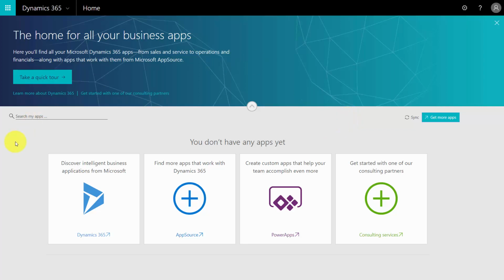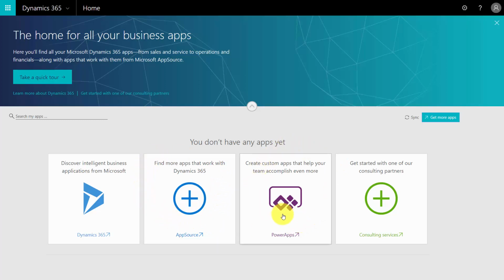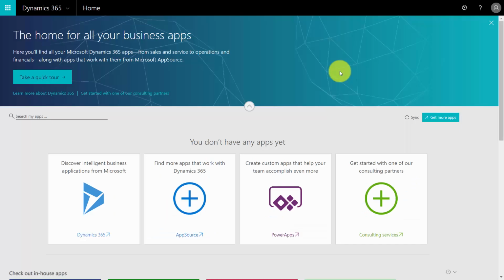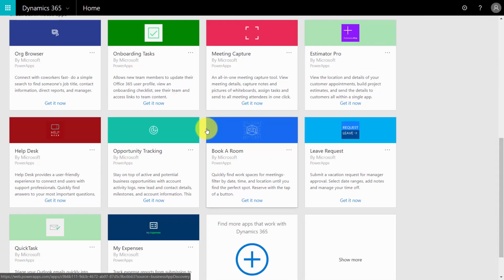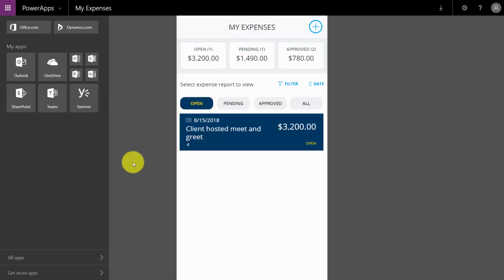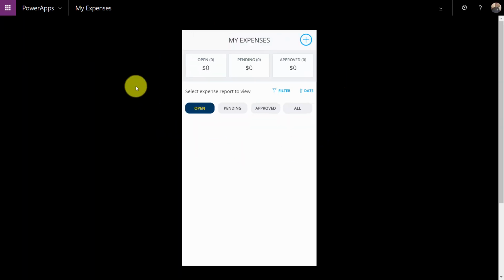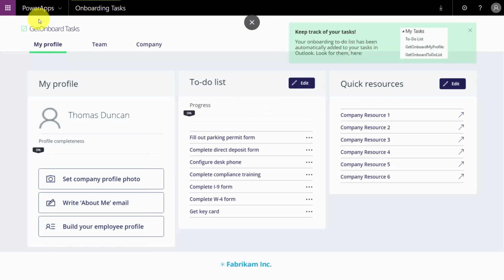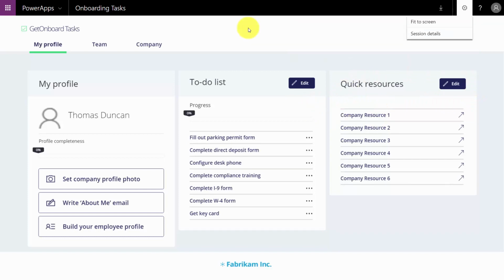36 Adding on Applications with Dynamics 365 Part 2 Microsoft Office 365 Training Course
Adding on Applications with Dynamics 365 Part 2 Microsoft Office 365 Training Course